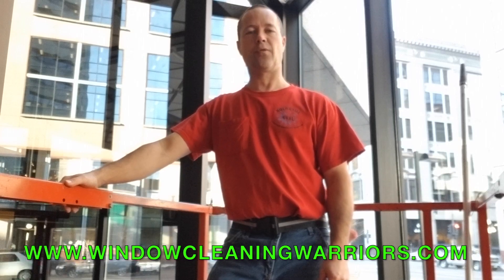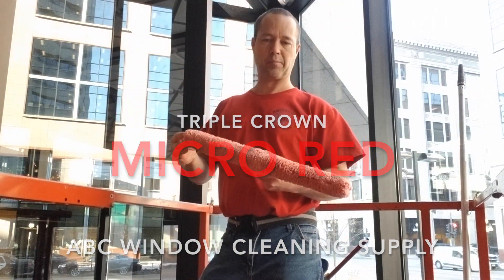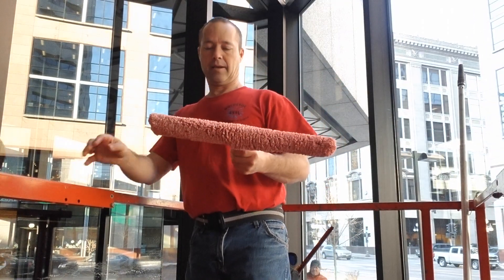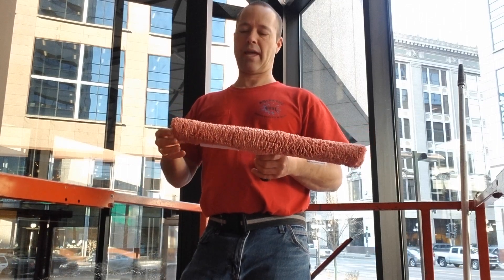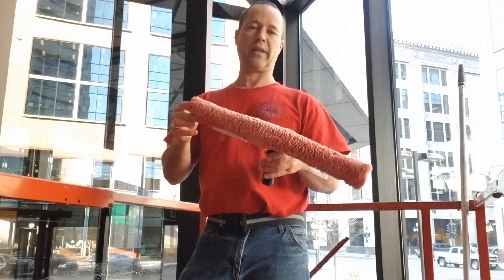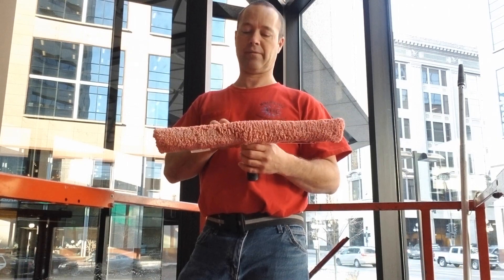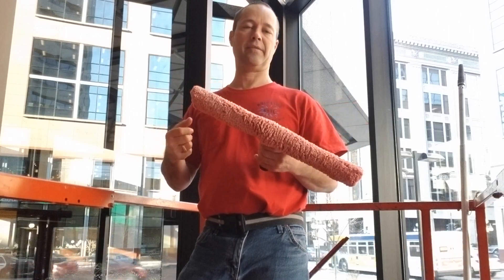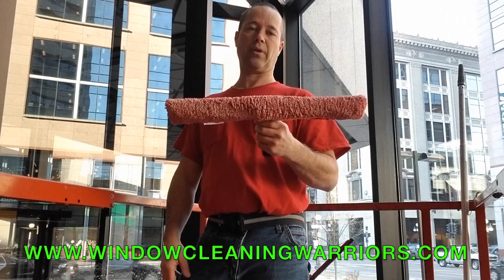Micro Red Sleeve from Triple Crown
Triple Crown Micro-Red Sleeve

Watch this video about Triple Crown Sleeves, as well as a “sleeve test”  created to test every one of the sleeves offered at abc.

Micro-Red Sleeve Score:

•       5- The durability score shows how well this sleeve will hold up with everyday use. Score is out of 5 with 5 being the most durable.

•       5- This score showed us how much water the sleeve can hold. Score is out of 5 with 5 being the most water held.

•       5- This score shows how much water is left dripping after the sleeve has been wrung out. Score is out of 5 with 5 being the least dripping.

Useful Information:

•       Highly Absorbent Microfiber

•       Extra Sticky Tabs Both Inside and out

•       Sleeves Are Longer In Length Than Most

•       Corners Are Triple Stitched And Reinforced Inside